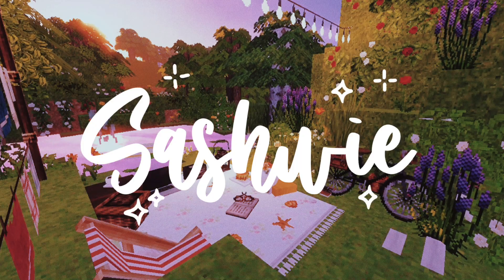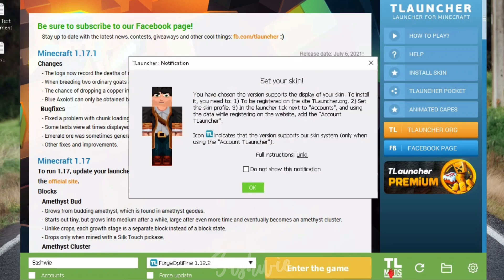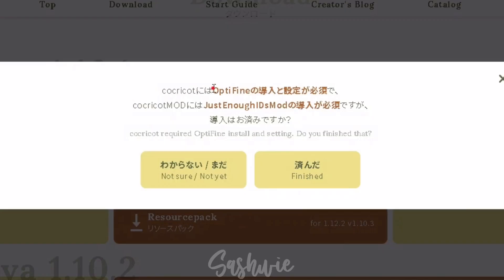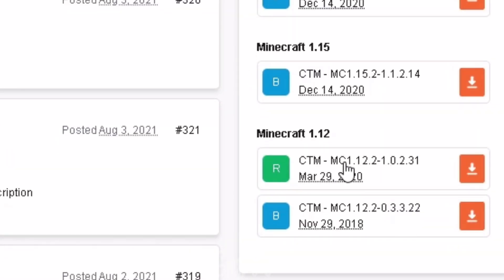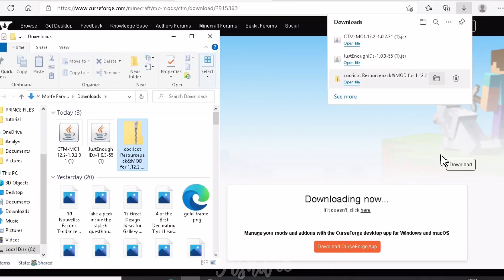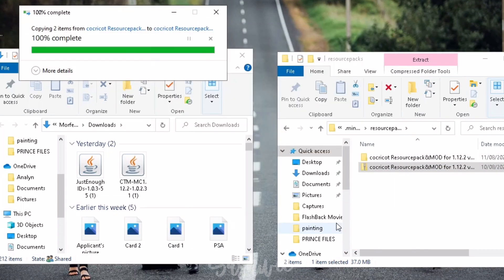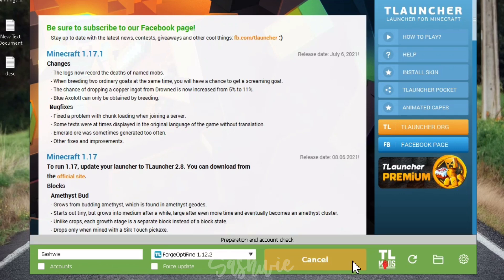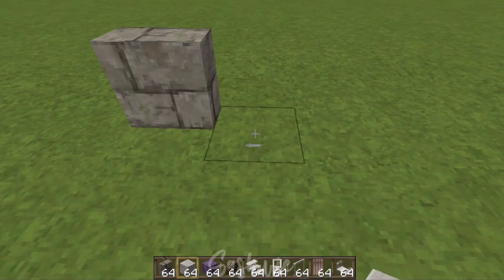[?] How to download & install Cocricot Resource Pack using TLauncher? Tutorial 🌿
Hello Chewies, so I made another tutorial how to get Cocricot Resource Pack but this time I used Tlauncher. I hope this tutorial will help you a lot! Thank you for clicking this video and leaving a good comments!

(Thank you for these wonderful works!)

I'm open for any suggestions, collaboration or other offers, reach me out here: